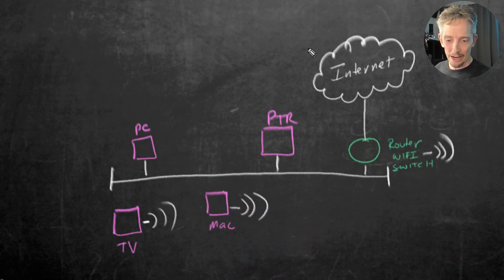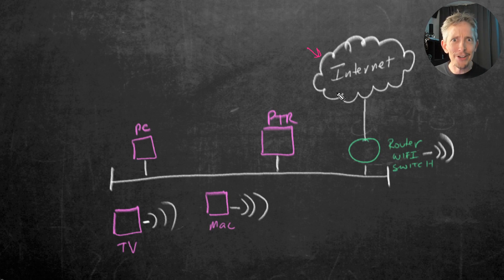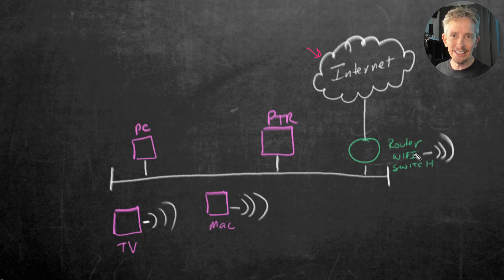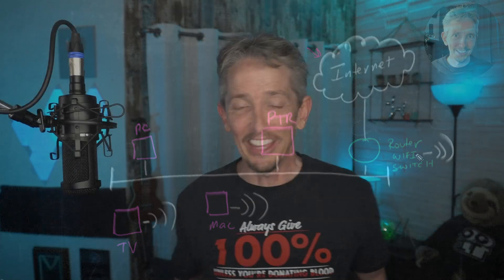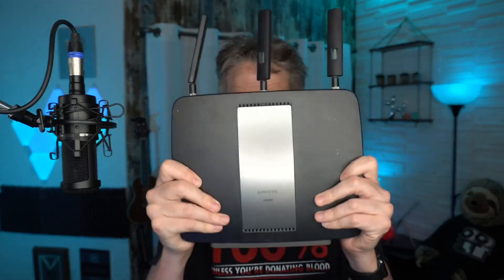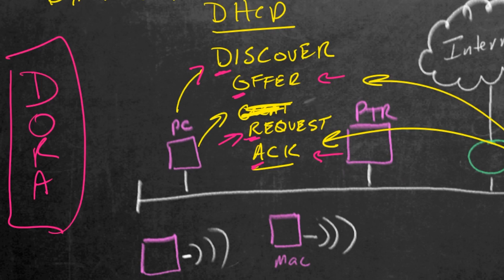How do IP addresses magically show up❓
Learn how IP addresses are dynamically assigned to devices, using the Dynamic Host Configuration Protocol (DHCP).